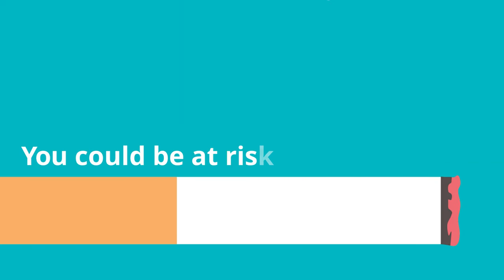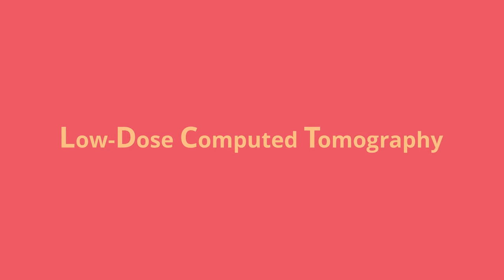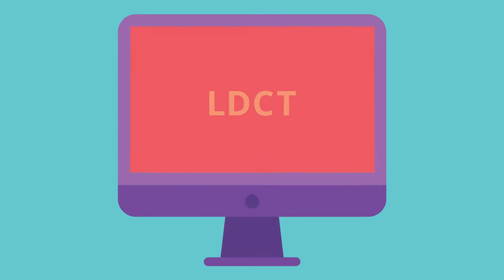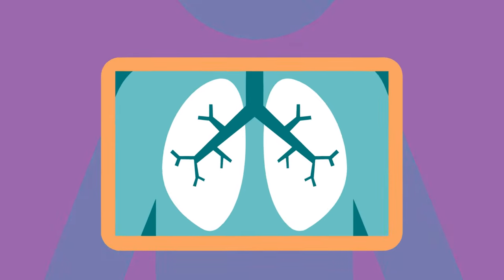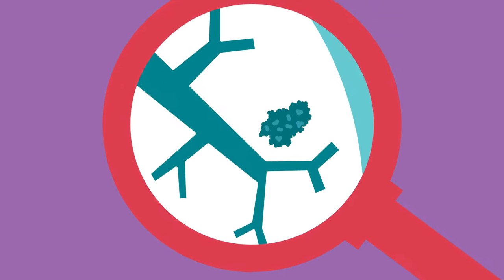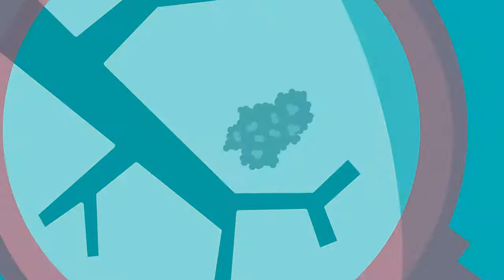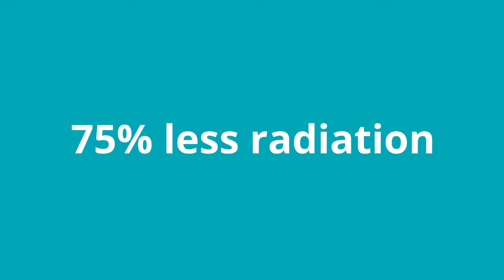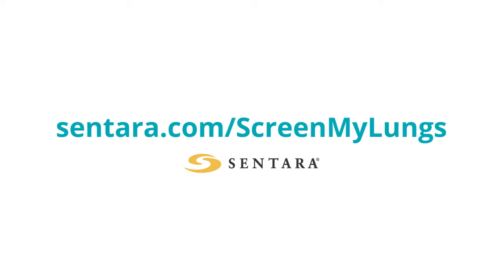Low Dose Computed Tomography (LDCT)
An LDCT is a painless and non-invasive way to screen for lung cancer. to learn more.